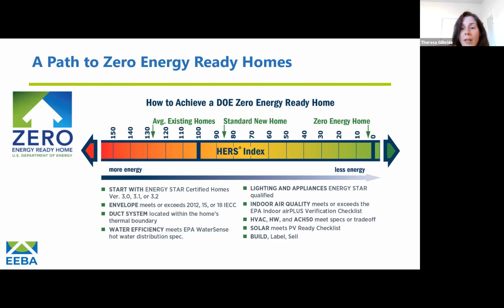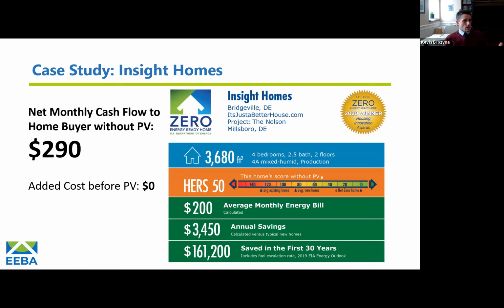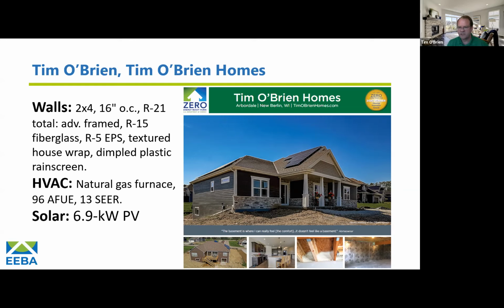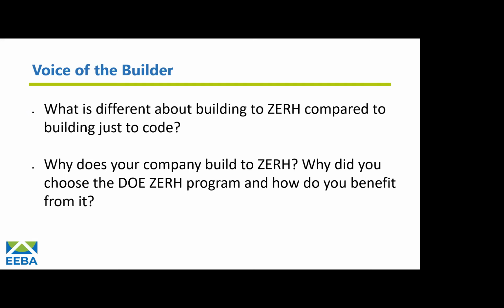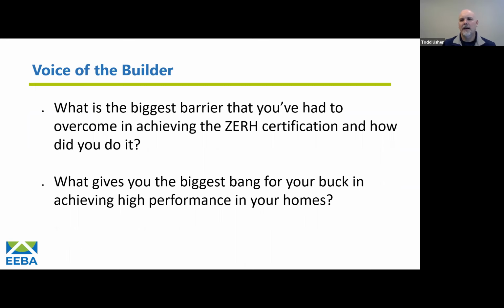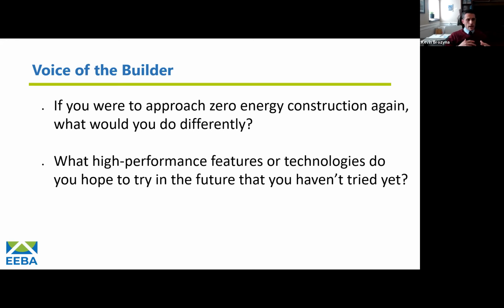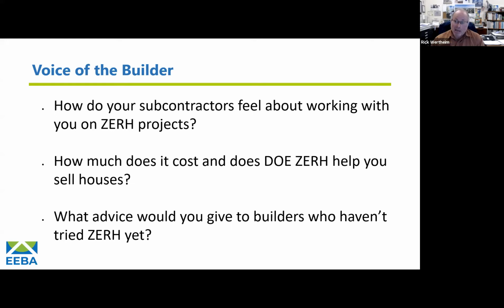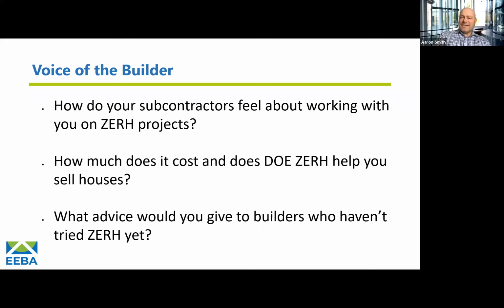Voice of the Builder - DOE Zero Energy Ready Home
Webinar from EEBA Academy on March 21, 2021.

Zero Energy Ready Homes can save a bundle for their homeowners and they don’t have to break the bank for home builders either. This presentation includes lessons learned from builders across the country who are building award-winning production, custom, affordable, and multi-family homes that achieve remarkably high-performance levels, in some cases at the little extra cost compared to the code construction. Learn from these innovative builders how building to the requirements of the U.S. Department of Energy (DOE)’s Zero Energy Ready Home Program is helping them build and sell homes that are zero energy ready, healthy, durable, and cost-effective to construct too.